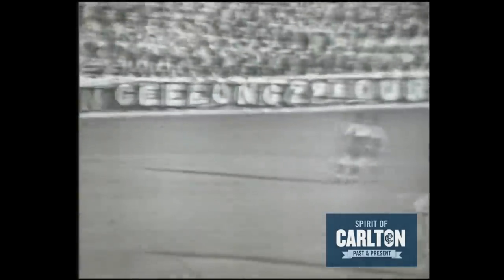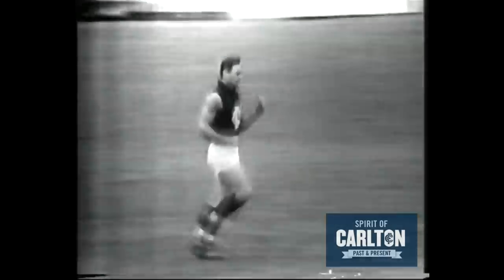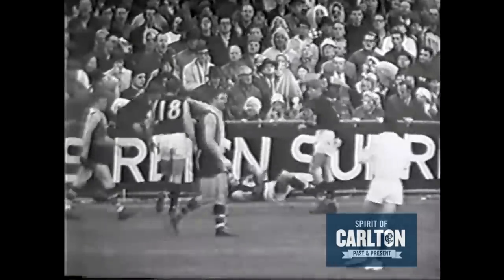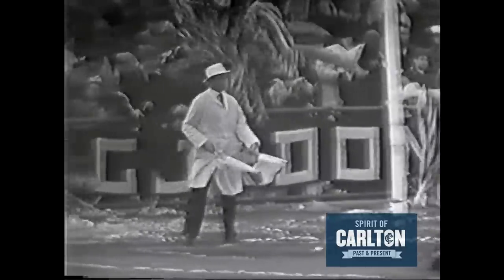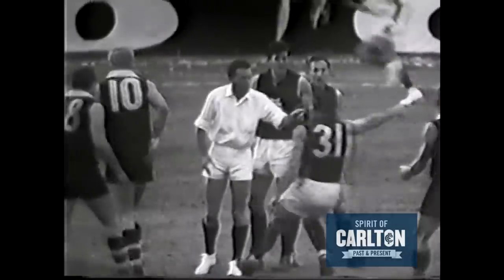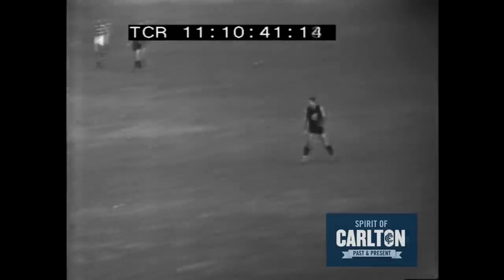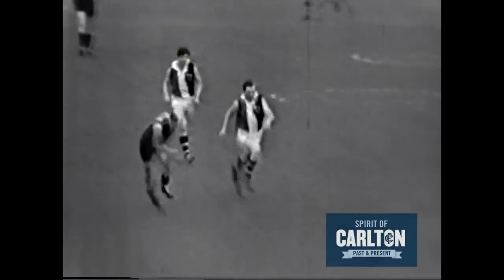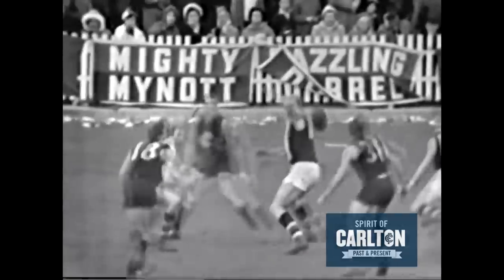Ron Barassi - Carlton Football Club Past Player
Two days before Christmas, 1964, the Carlton Football Club created a furore by announcing that it had signed Melbourne legend and six-time Premiership player Ron Barassi as captain-coach of the Blues for five years. The news rocked football to its foundations; Barassi was to Melbourne what Lennon was to McCartney - or what sunshine was to summer. It was absolutely unthinkable that he would agree to play football for anyone else but the Demons.

Barassi was born to play for Melbourne. His father had represented the Red & Blue in 58 games - including the 1940 flag side - before he was tragically killed in action in World War II. When Ron's mother remarried and moved to Tasmania, he stayed in Melbourne to further his promising football career and boarded at the home of Melbourne's great coach Norm Smith. Under Smith's guidance, Barassi became a champion.

At 178 cm and 83 kg Ron was a solid type, not particularly blessed with an abundance of pure football talent. But he was tough, relentless and an inspirational leader who hated to lose any sort of contest. In Melbourne's golden era of 1953 to 1964, Ron played in no fewer than eight Grand Finals, winning six Premierships - two as captain. Wearing the same number 31 guernsey as his father, he was the games' outstanding ruck-rover, and its most recognisable figure.